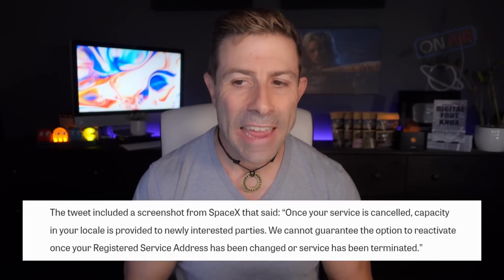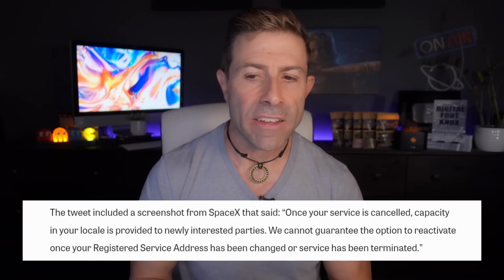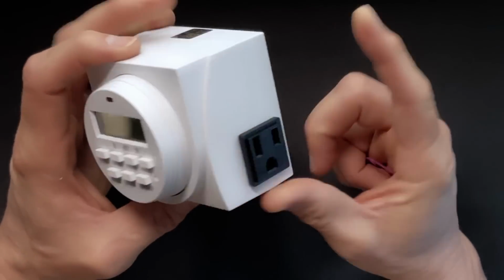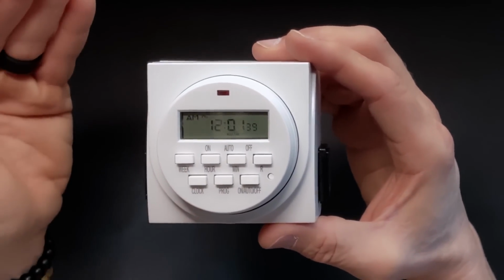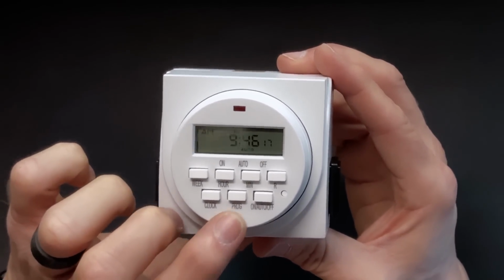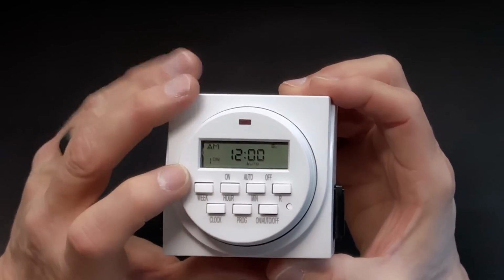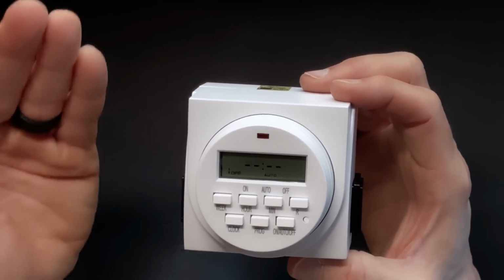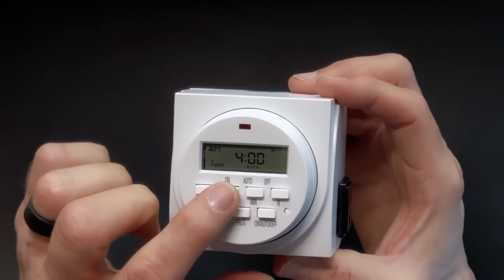How To Prevent Starlink Service Cancellation Or Damage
Are You At Risk?

If you pause Starlink Service are you at risk of losing your spot to someone else or even worse, bricking your Starlink antenna altogether, requiring the unit to be replaced?

Are you someone that has purchased Starlink RV but uses it in only one location?

Today I will show you a really cheap device that can save your bacon!

Best Digital Timer I've Found

Wireless Microphone Tested

Sub-$20 Gigabit Network Card that I used

Best Value Battery Backup UPS For Starlink I've found

Here's my discount link to the VPN I'm using with Starlink! Make sure you add "Static-IP" and "Port Forwarding".

I hope you find this helpful or at least entertaining.

Highlighted Starlink Hardware I Have Tested In The Past:

UTT Router
TP-link Router #1
TP-link Router #2
TrendNET Router #1
TrendNET Router #2
Small Battery Backup For Starlink
TP-link AC Router
TP-link AX Router
TP-link Managed Switch
TP-link Unmanaged Switch
TP-link Outdoor Access Point
TP-link Indoor Access Point
TP-link Control Module (100Mbps)
TP-link Control Module (Gigabit)

For High-Speed Access Points (ex. Starlink or Cable)
TP-Link AC1900

For Slower Speed Access Points (ex. ATT)
TP-Link AC1200

Please continue adding to the conversation in the comments below. If you find this information of value, please consider supporting the channel by clicking the THANK YOU button or by becoming a member.

[ Channel Membership ]

If you enjoy my content consider becoming a member by hitting the JOIN button below and becoming a member!